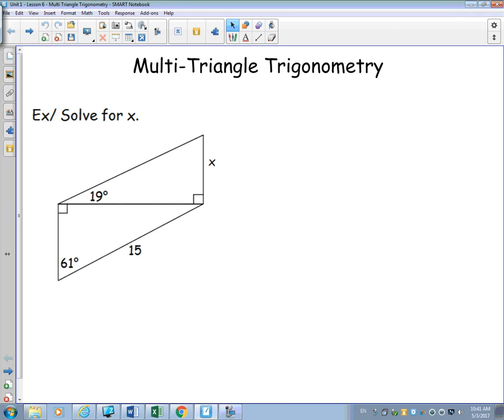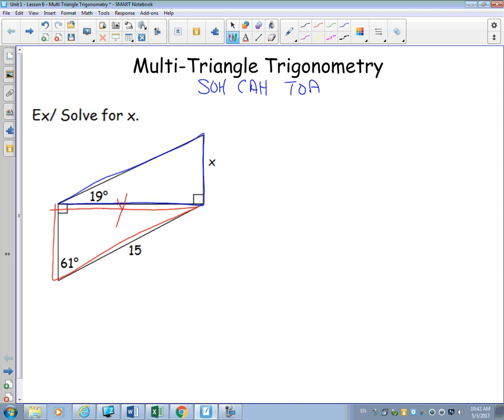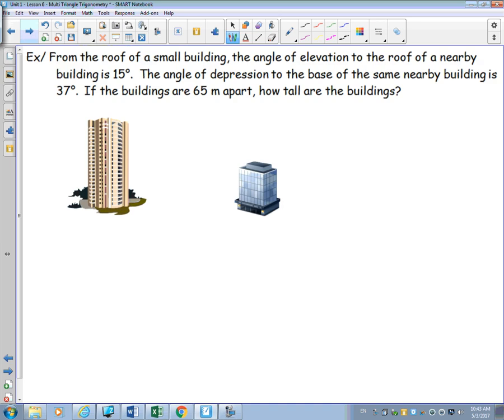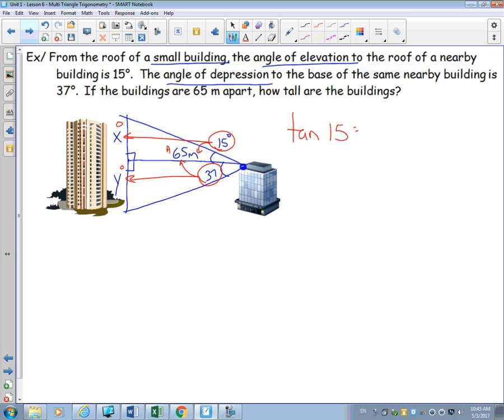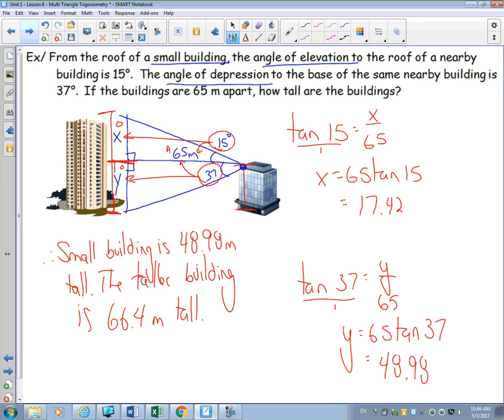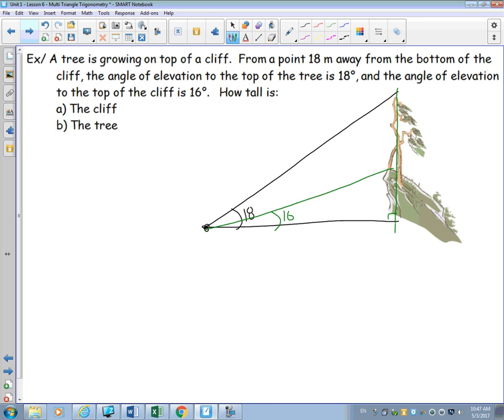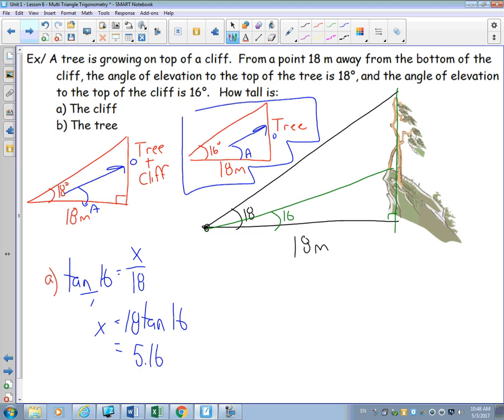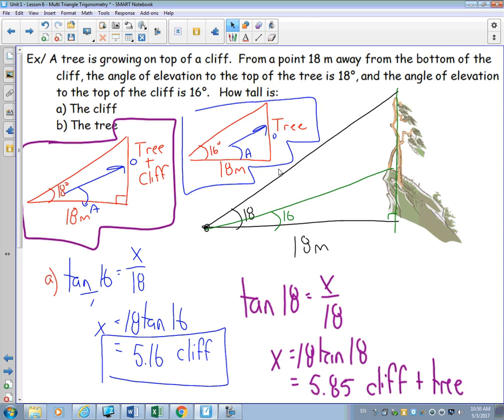Unit 1 Lesson 6 Multi Triangle Trigonometry